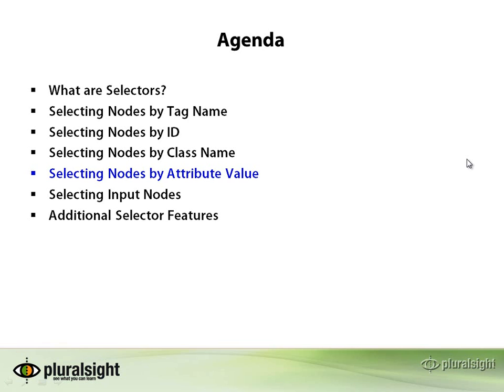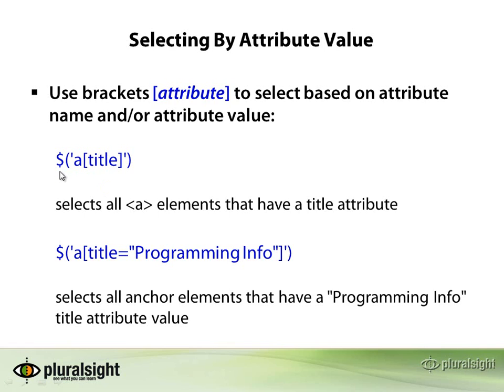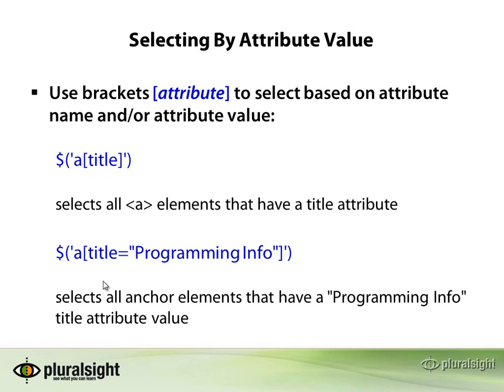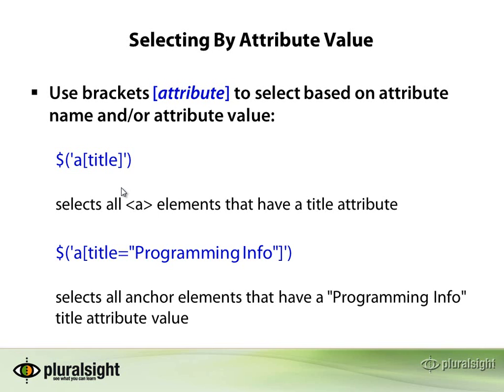8 - Selecting Nodes by Attribute Value.wmv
8 - Selecting Nodes by Attribute Value.wmv